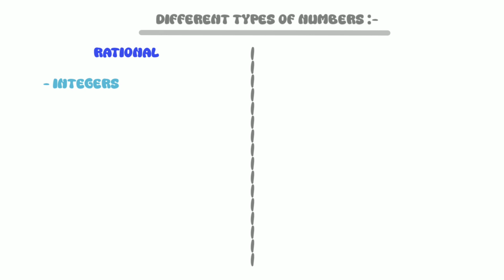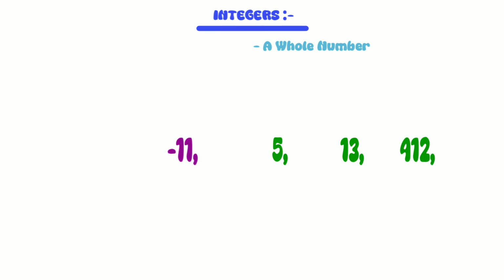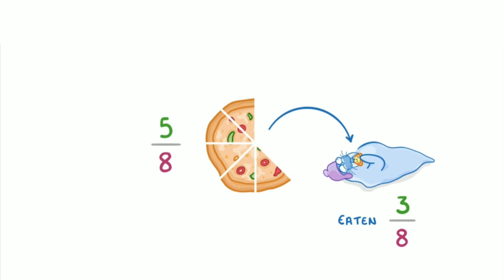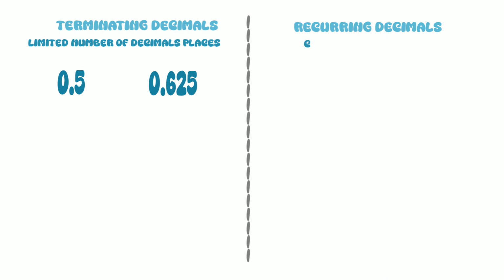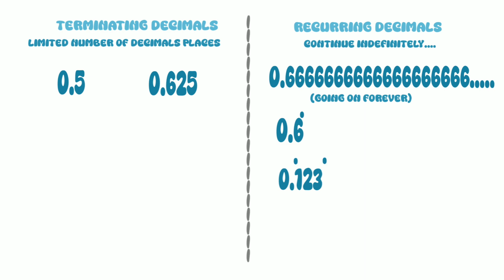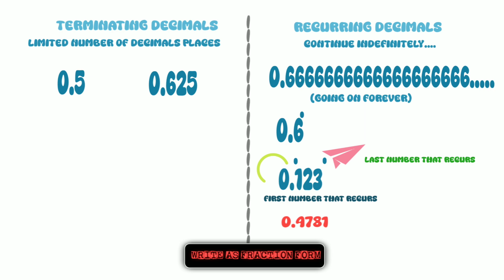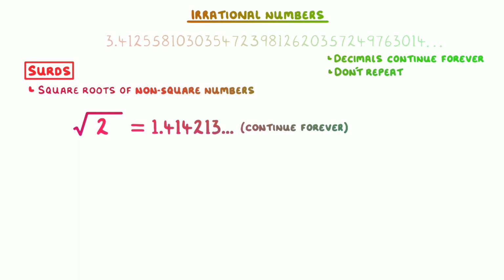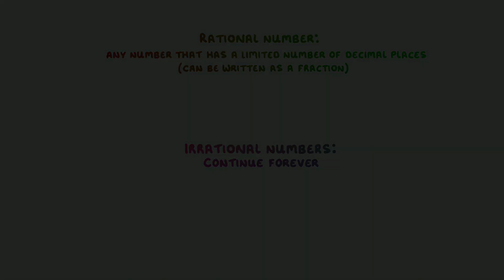GCSE Maths - Types of Numbers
This video will look at:
The 4 main types of rational numbers, which are integers, fraction, terminating decimals and recurring decimals.
2 examples of irrational numbers: surds and pi

KS3 - Don't need to know for your course, but it will be helpful
GCSE Foundation - Don't need to know for your course, but it will be helpful
GCSE Higher - All suitable